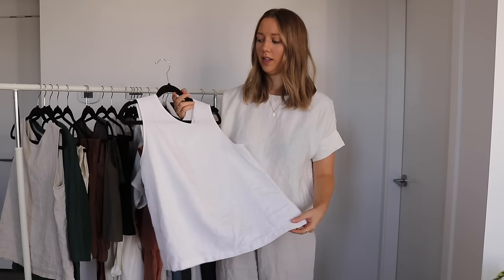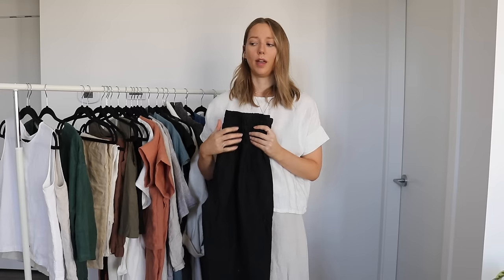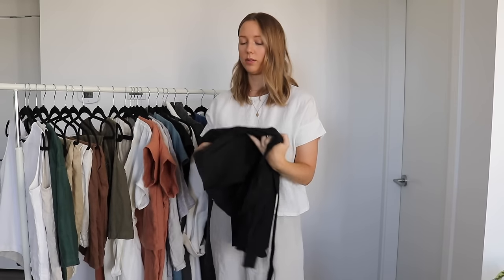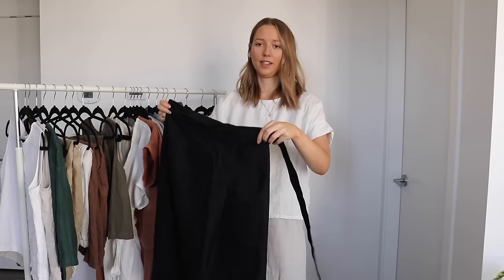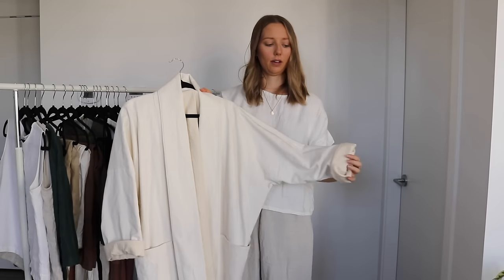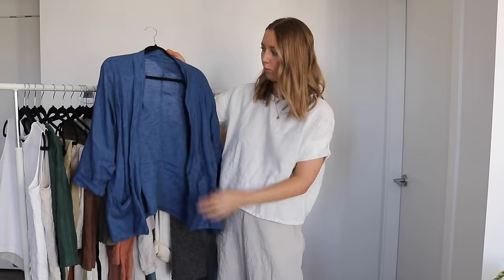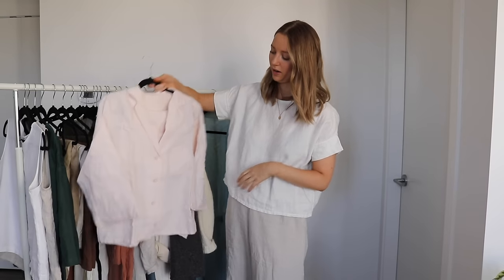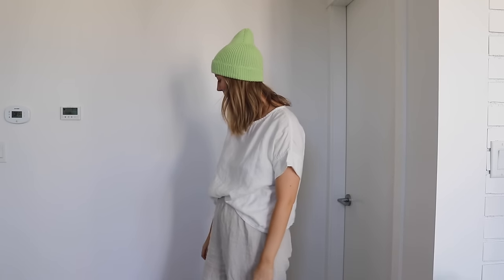MY HANDMADE WARDROBE | Clothing I've Made Myself + Try-Ons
Hi everyone,

In this video, I'm walking you through all of the handmade pieces that I've sewn, knit, or otherwise made myself over the past year or so! I hope you enjoy.

Please let me know what other kinds of sewing & making content you'd like to see from me in the comments!

PS, At one point partway through the video someone starts a lawn mower, I tried to reduce the sound as much as possible in editing, and I'm sorry if you still find it disruptive.

Emily

LEARN TO SEW WITH ME!

My sewing machine is a vintage Singer model 9022. Here is the most similar current machine

My serger is a BabyLock Imagine.

My scissors